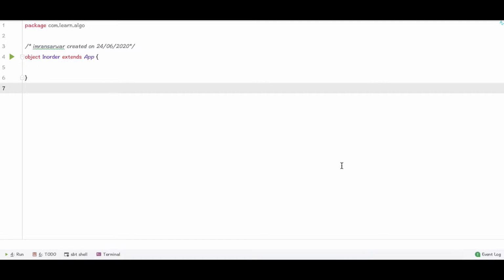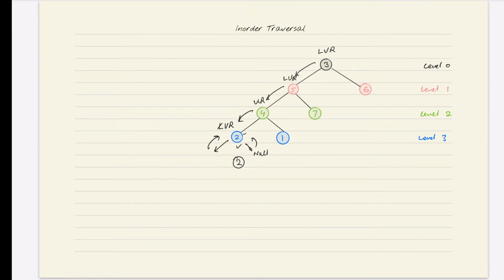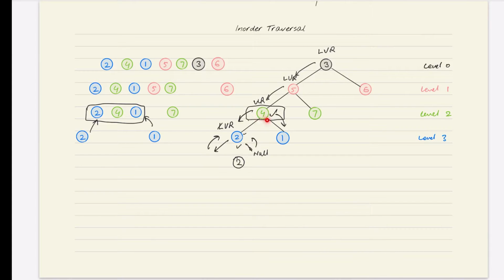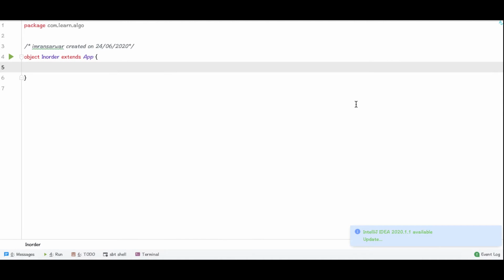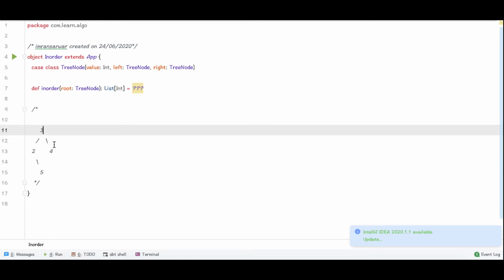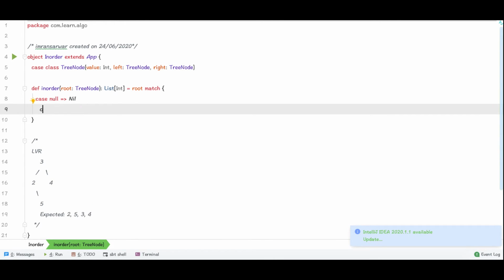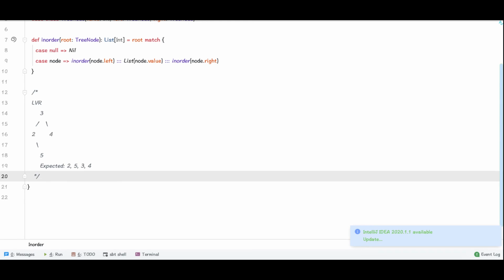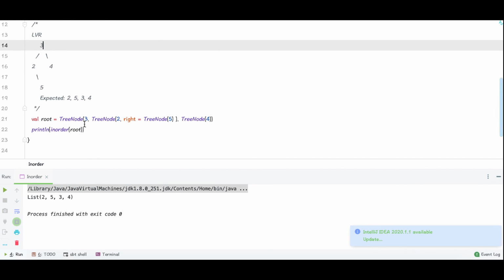Inorder Traversal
Scala solution for Leetcode question

 @Scala in the City
etc.